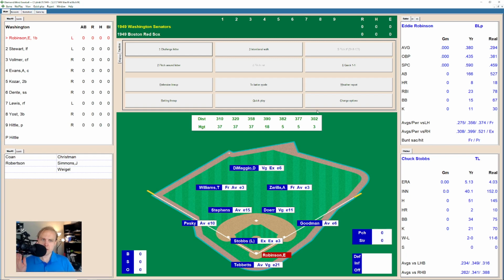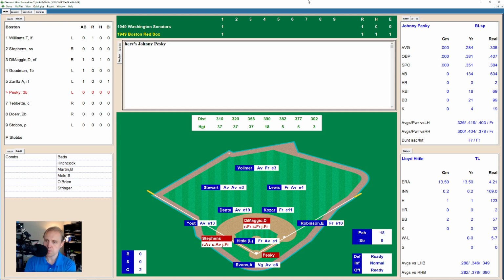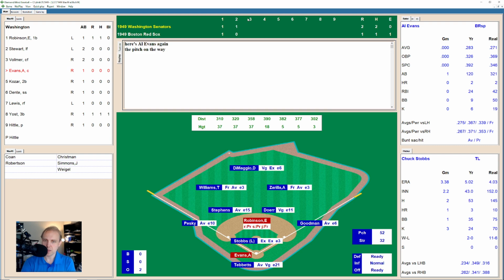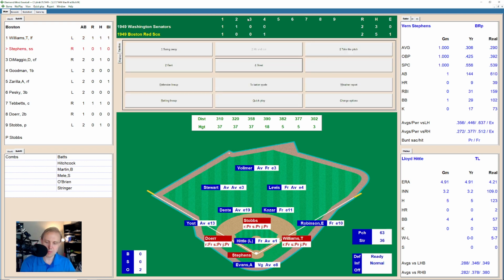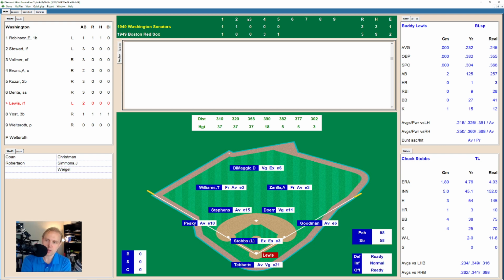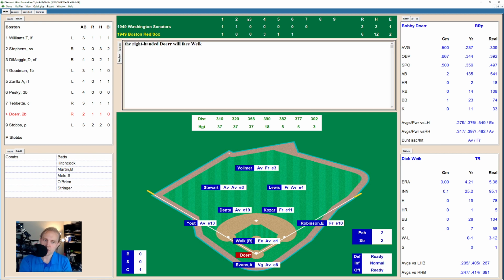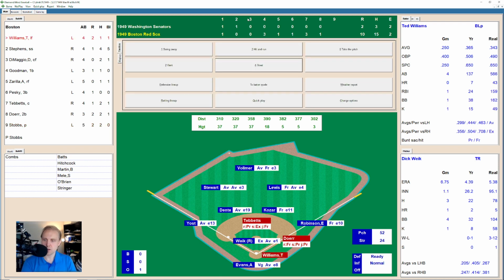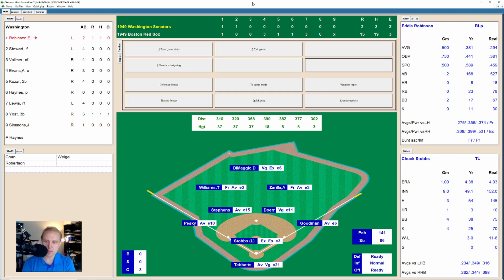Sluggers | Senators at Red Sox | 5/27/1949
Man, the bats are out today!  Come see how the Red Sox do against the Senators in the latest chapter of my 1949 Major League Baseball replay with Diamond Mind Baseball!